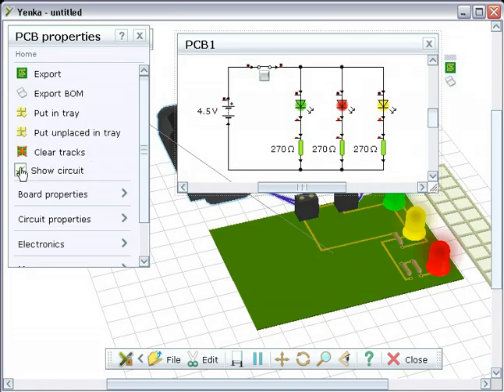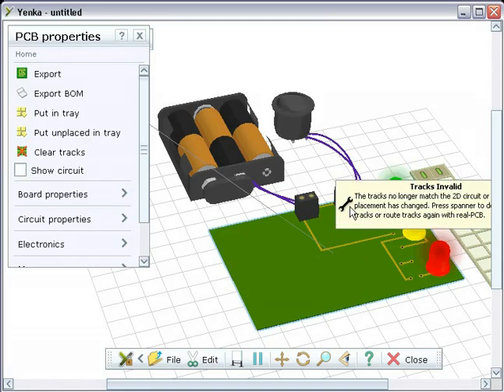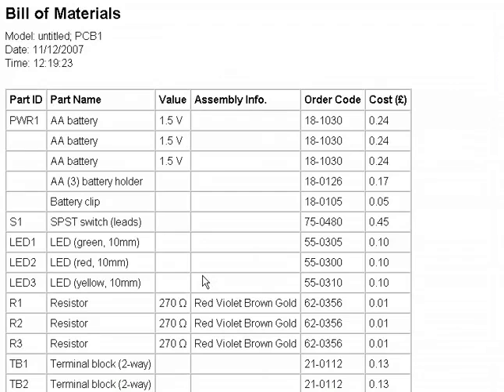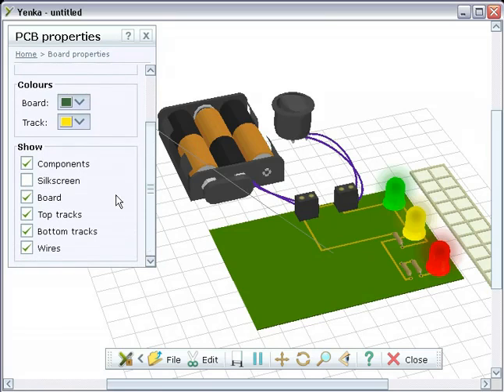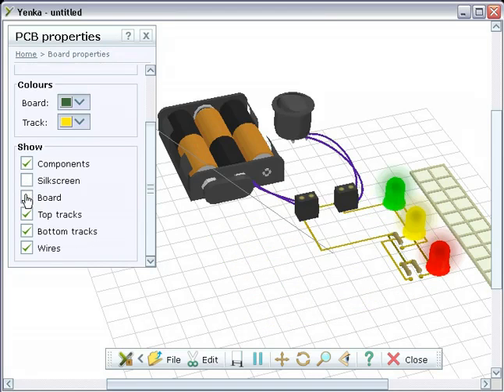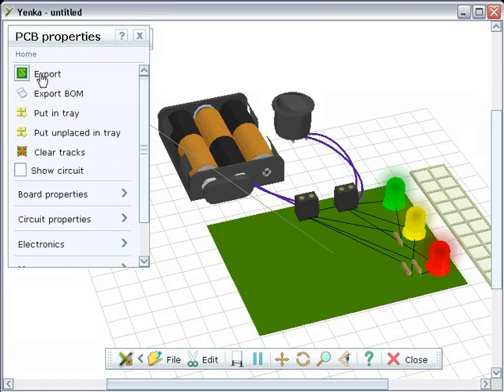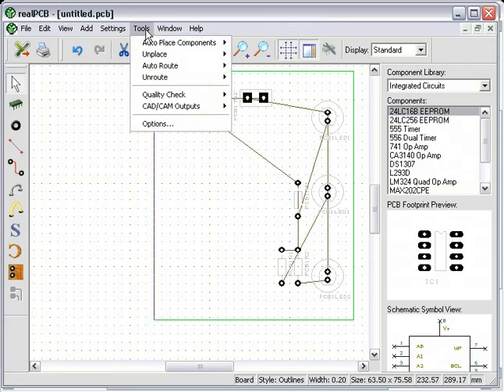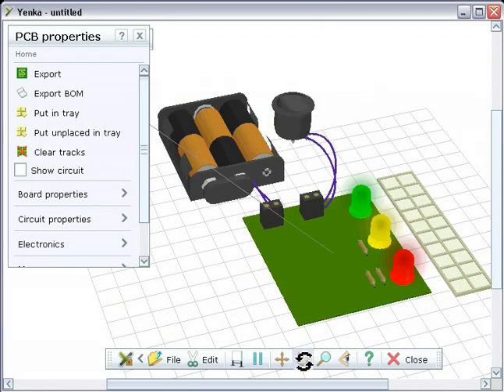Yenka 3D PCB design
תכנון מעדל מודפס כחלק מחבילת Yenka Technology